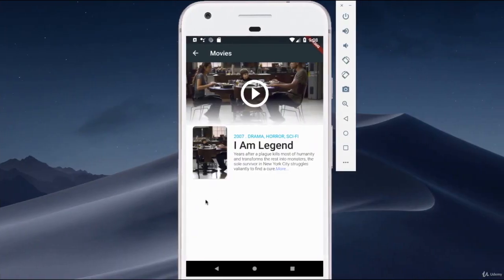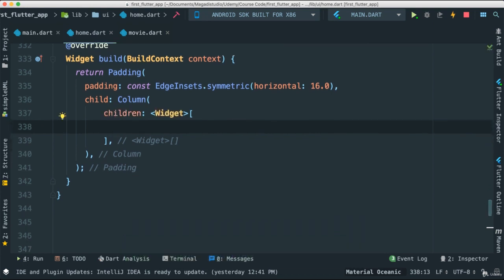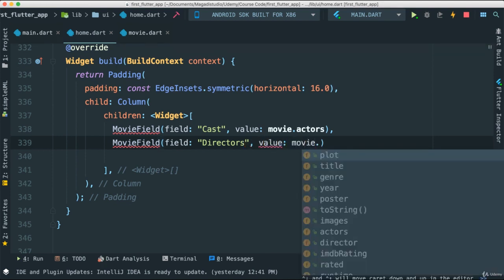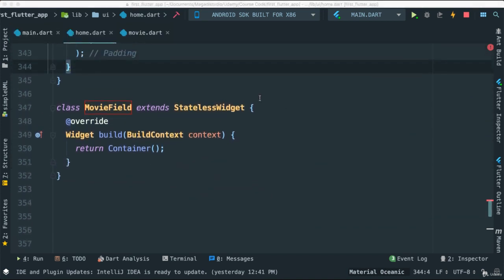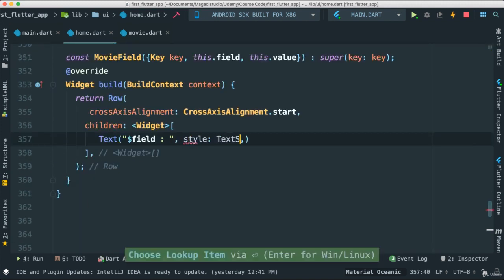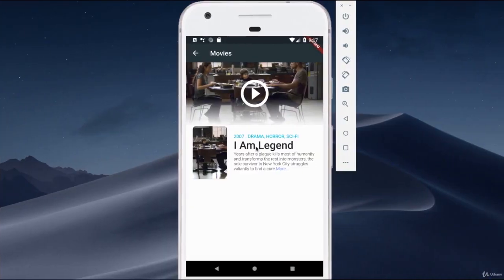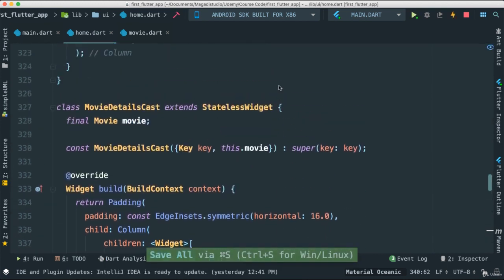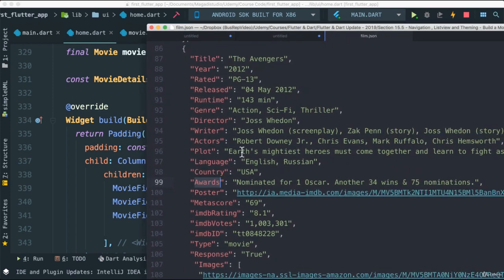89 Building a Movie App Details Route Adding Movie's Cast Flutter Intermediate Concepts